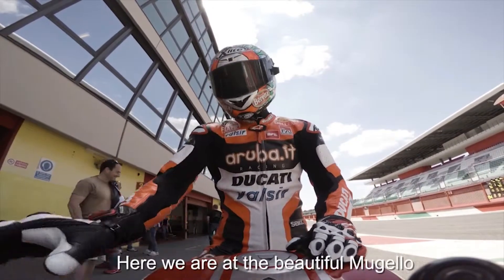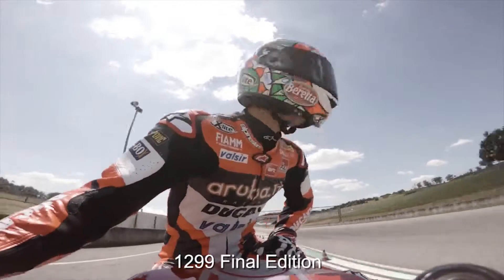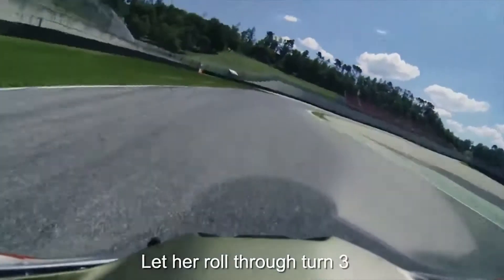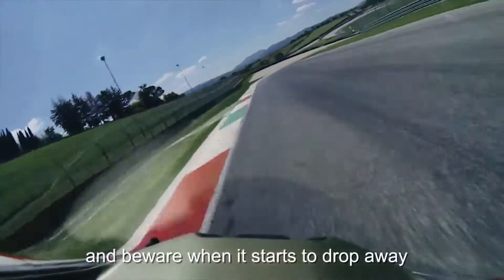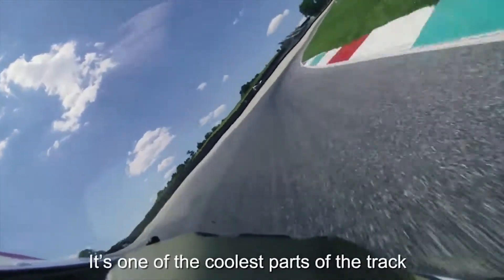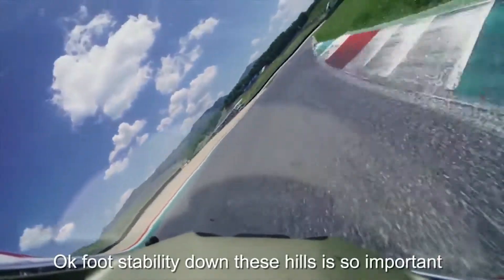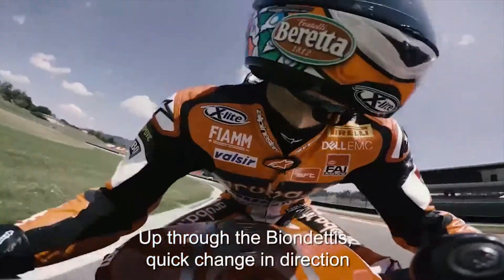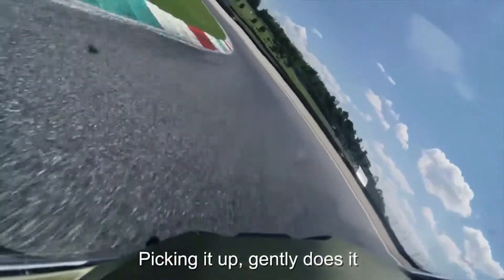1299 Panigale R Final Edition Ducati Race Track lap [HR CARS]